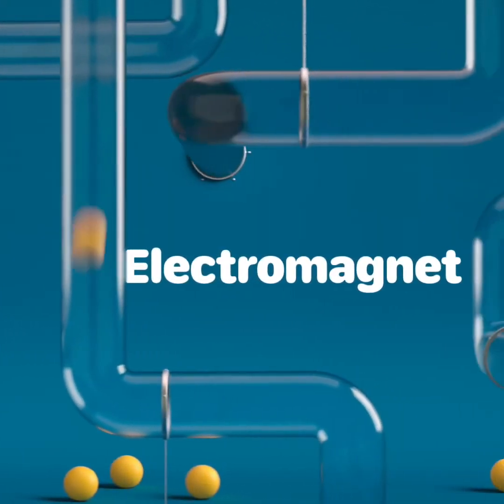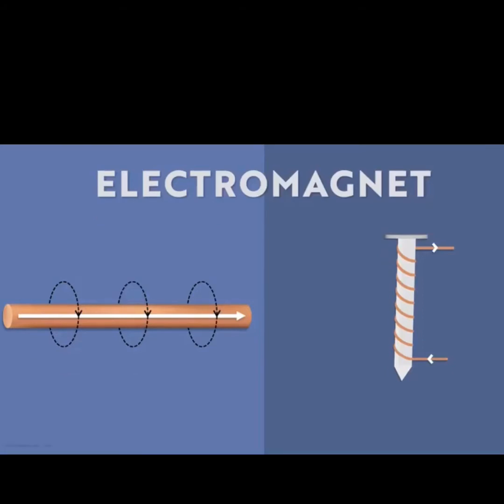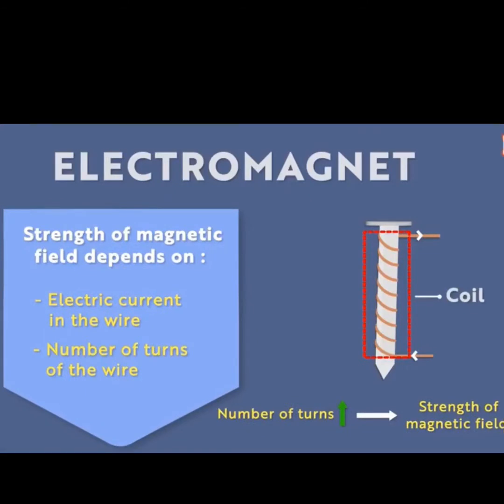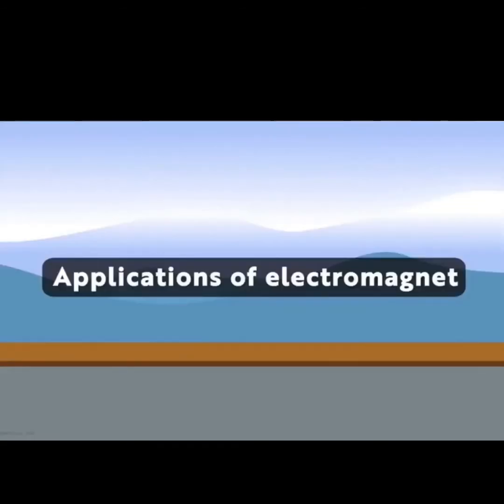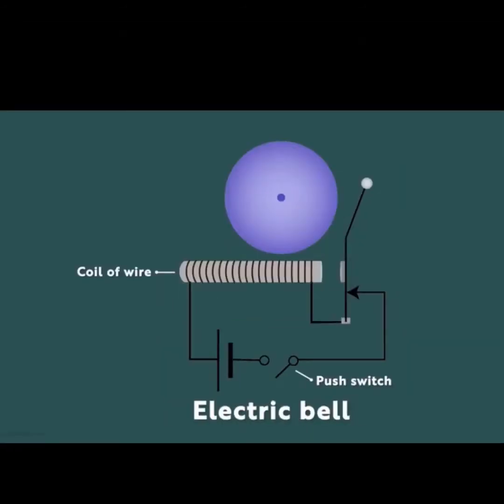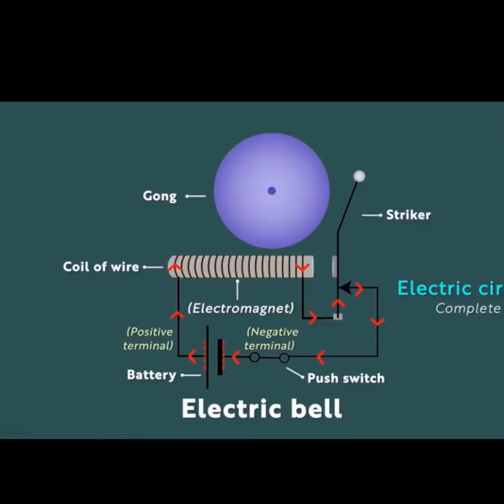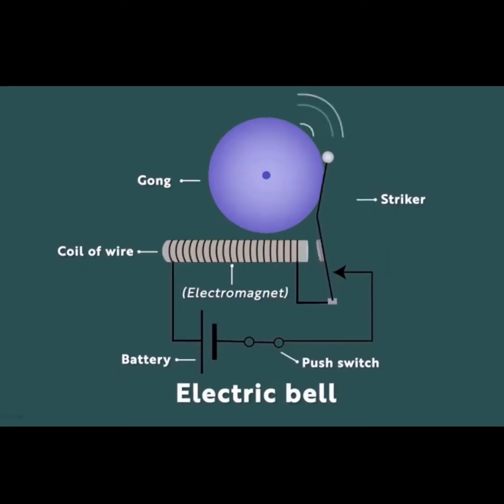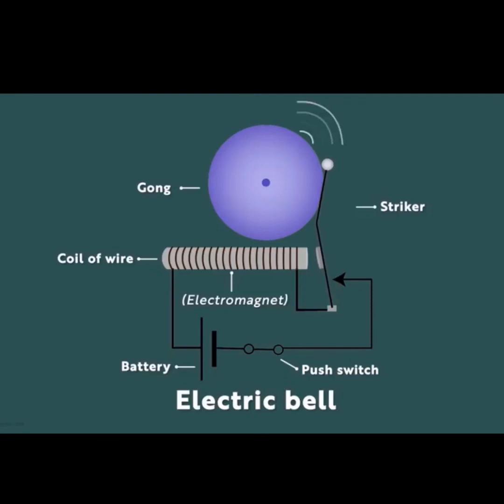29 March 2020